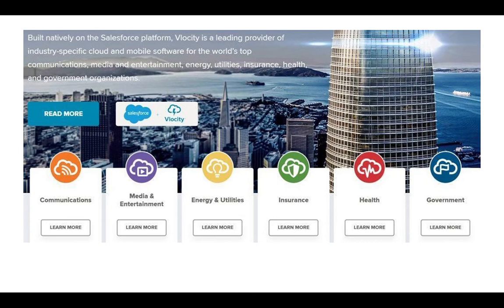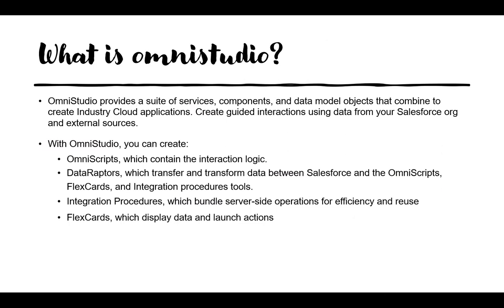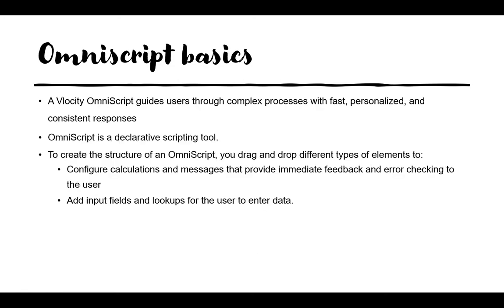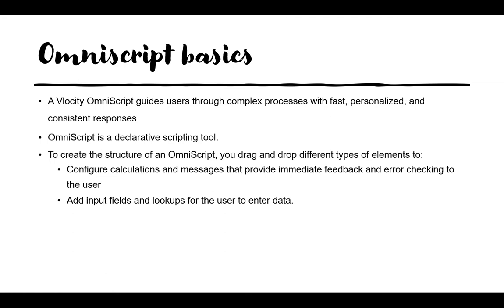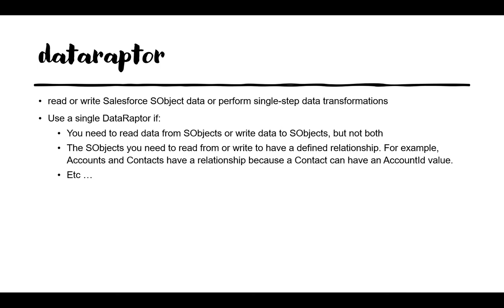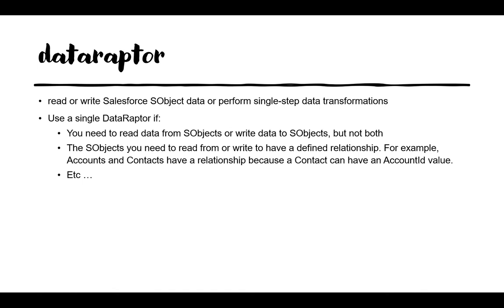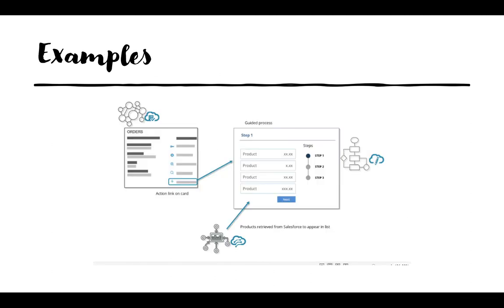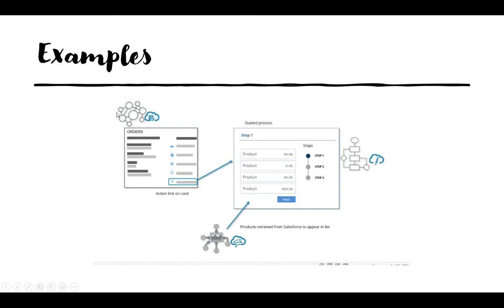Introduction to Omnistudio | Omnistudio Developer